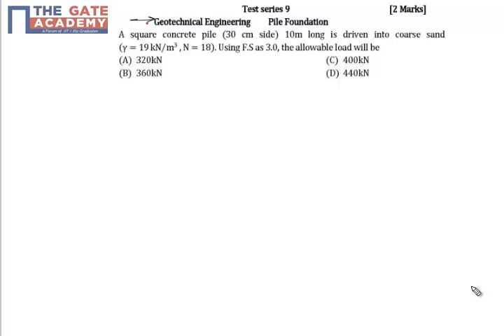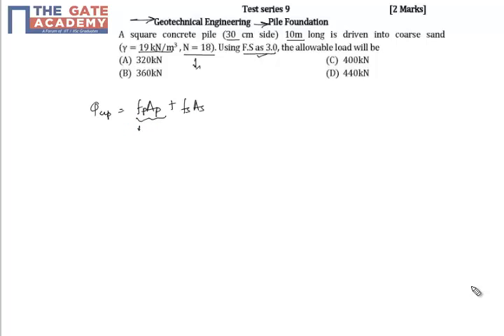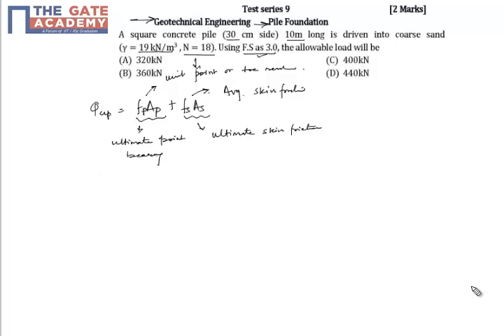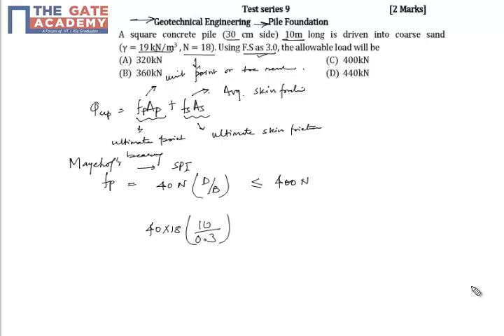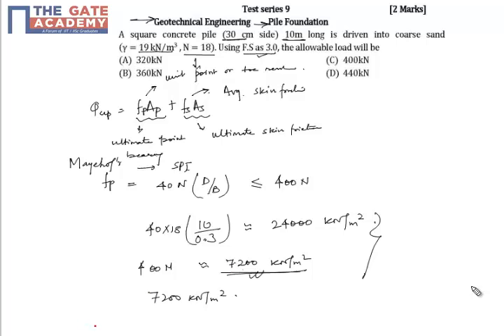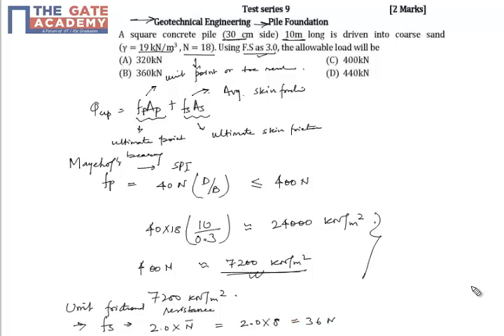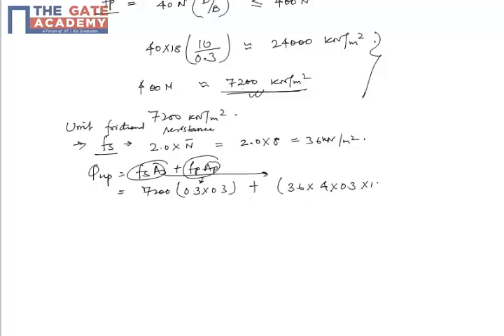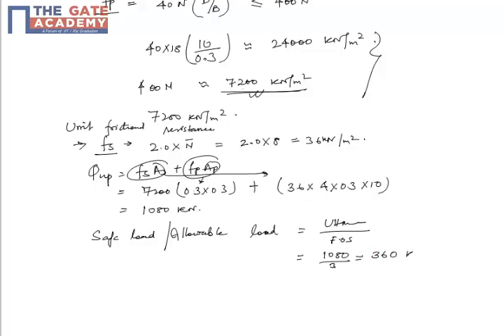GATE 15 CE TS 9 Q No 36